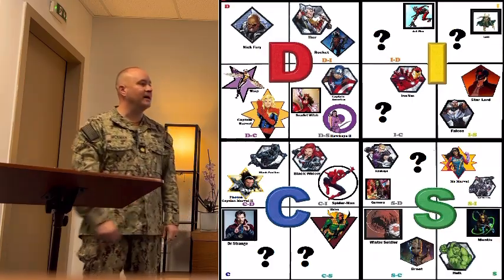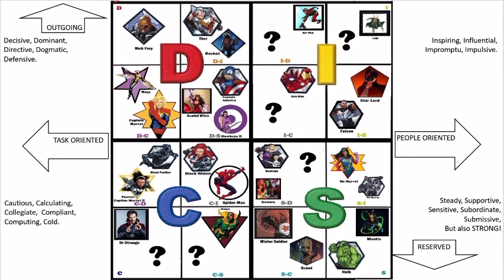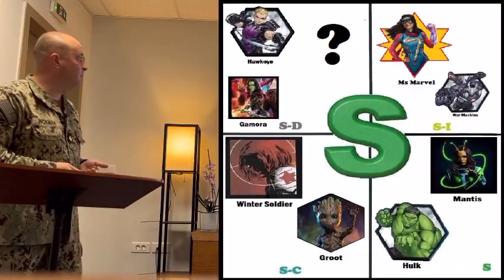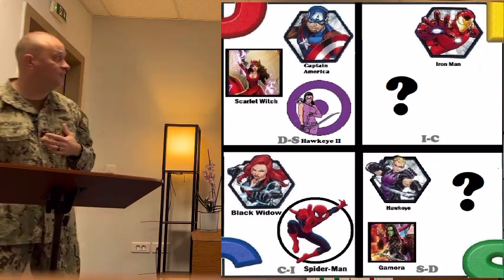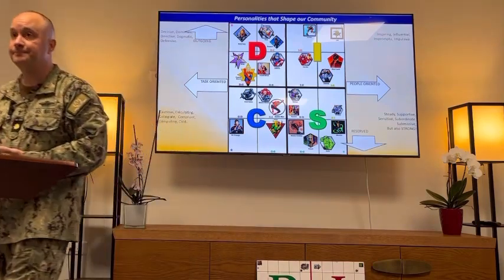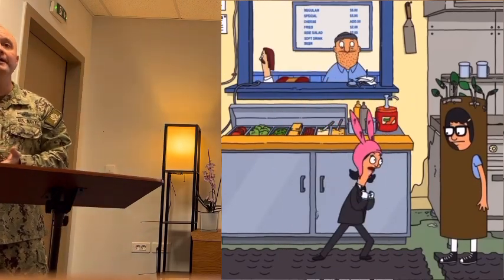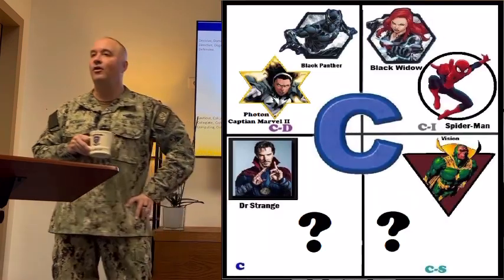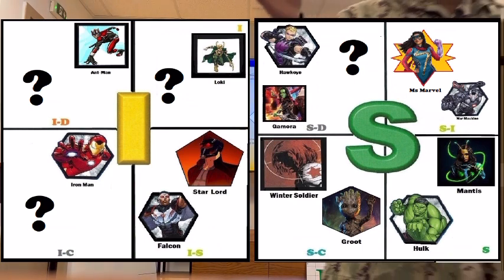DISC Communication Styles Presentation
Use Avengers Characters according to the MCU personalities.
References "Bob's Burgers" and the TV Show, "Lost."